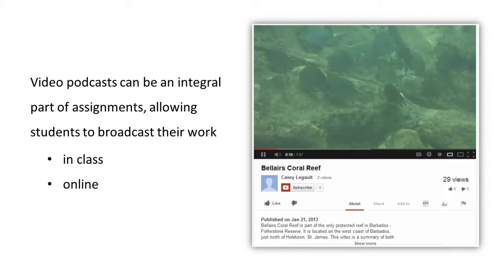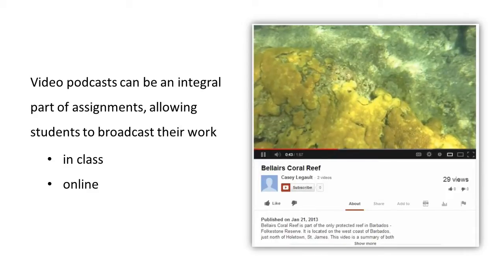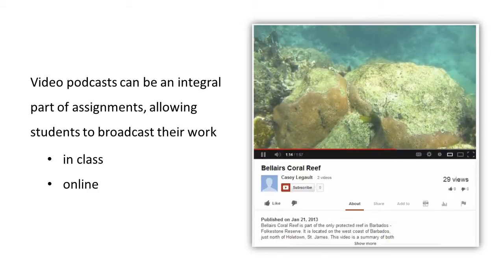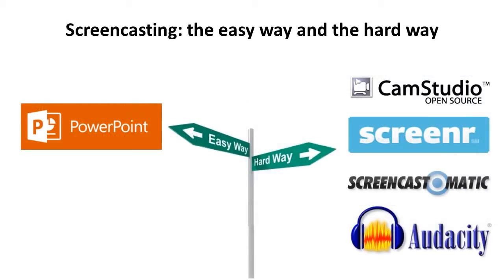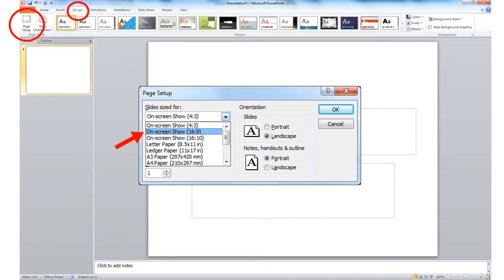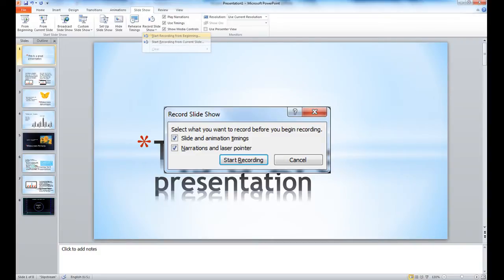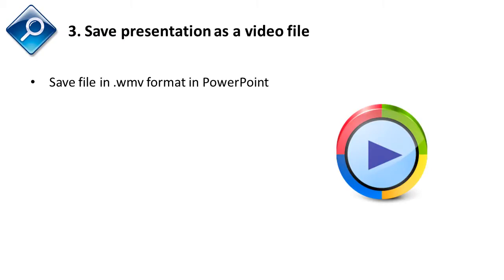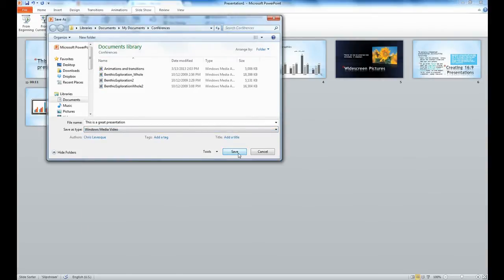Go portable _Video Podcasting_Podcast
How to easily create video podcasts in an educational setting. A short summary of a talk given at John Abbott College's EdTech week in March 2013.